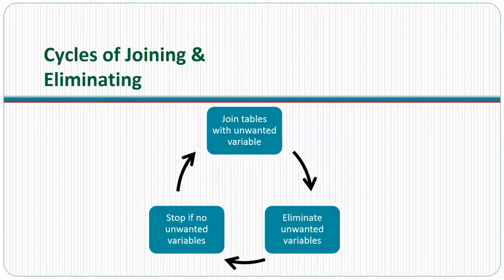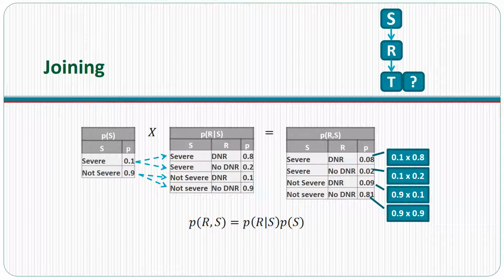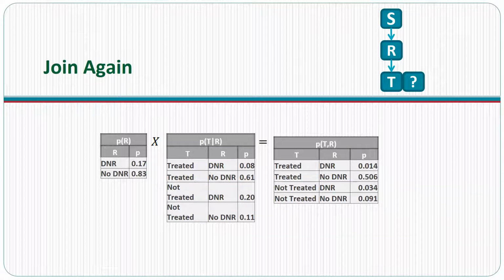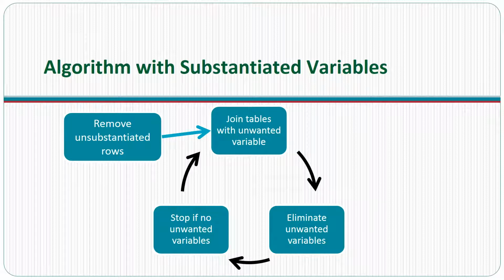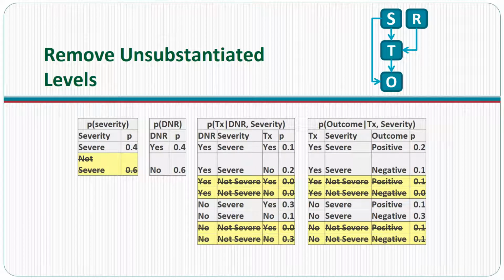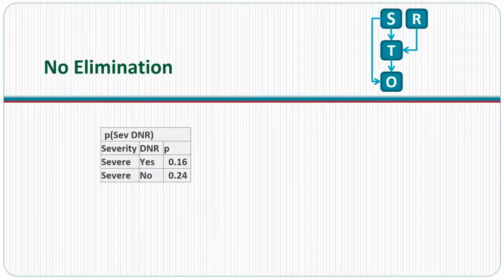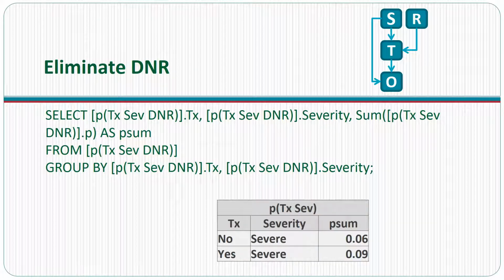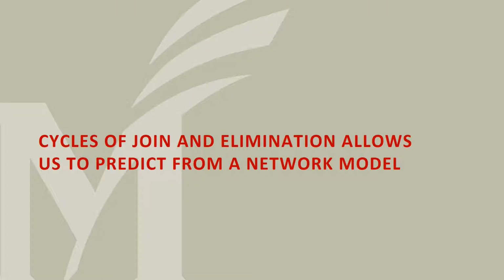Predicting from a Network Model through Cycles of Join and Elimination